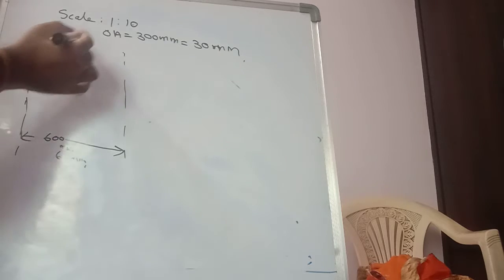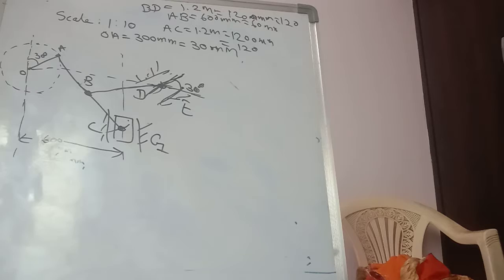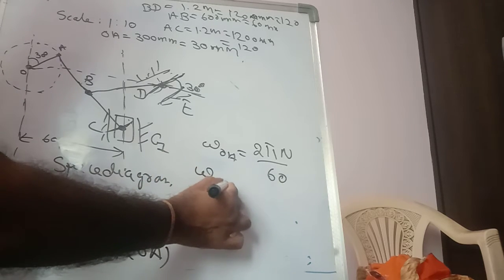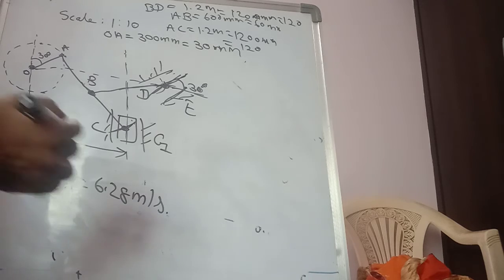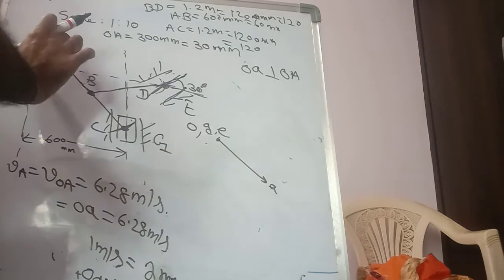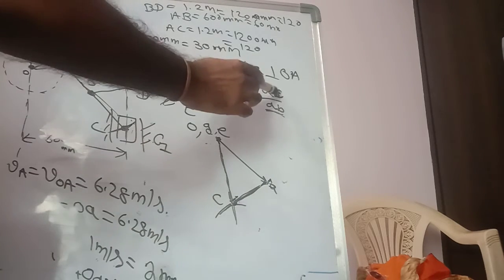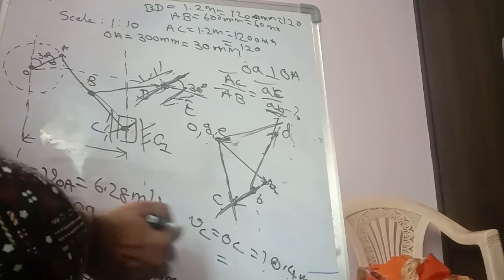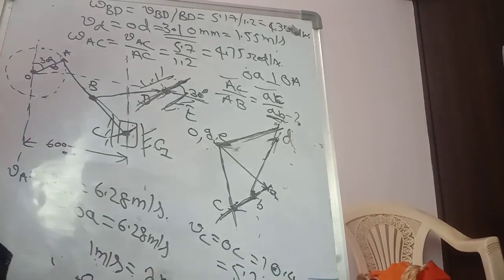Velocity diagrams kom